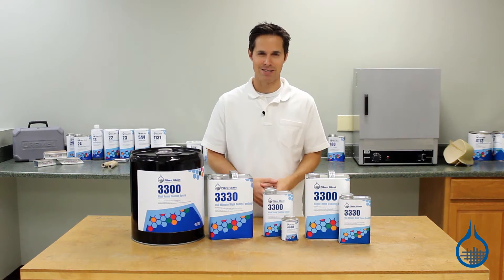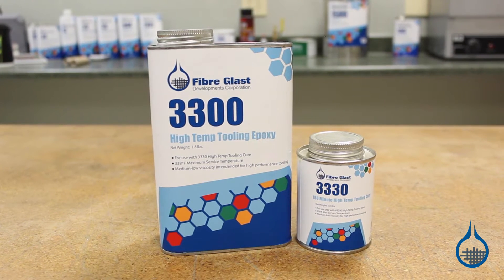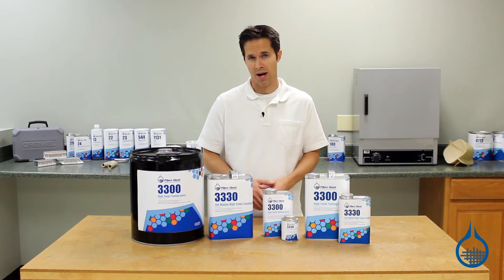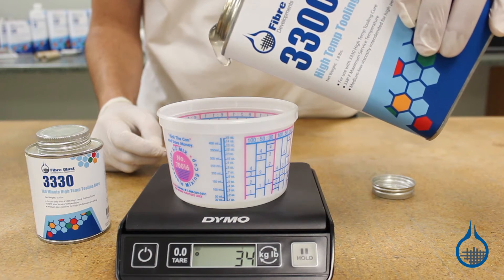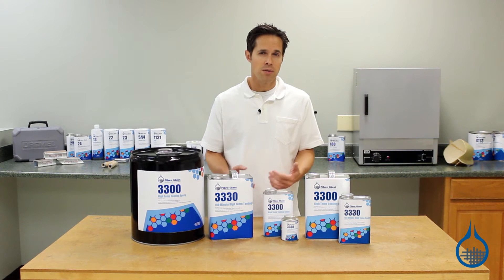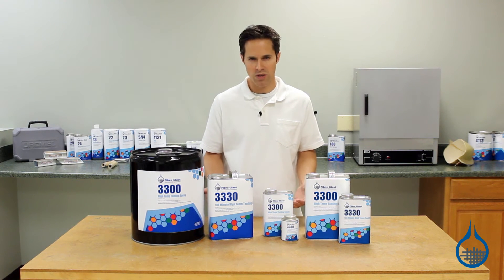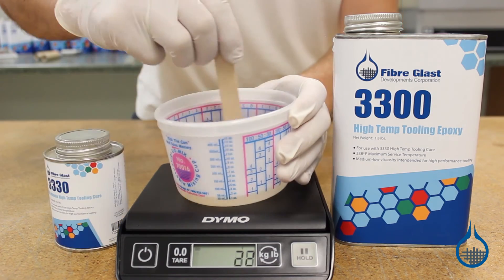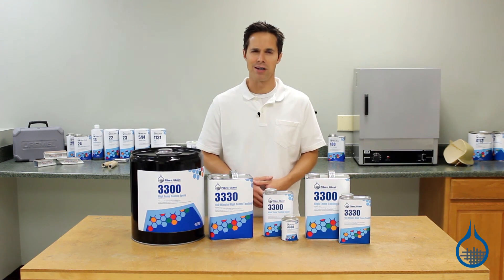System 3300 High Temp Tooling Epoxy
System 3300 High Temperature Tooling Epoxy is designed to provide excellent long term service in high temp curing cycle environments. In this video, we will discuss the common uses for high temperature tooling epoxy, the resin's characteristics, and how to use the epoxy resin in your next project.

Want to learn more about Epoxy Resins? Fibre Glast has a free Learning Center with helpful white papers like: About Resins, Mold Construction, Molding Fiberglass, and Fundamentals of Fiberglass.